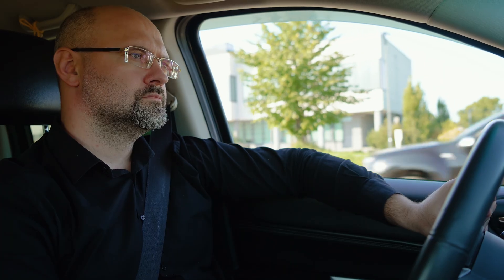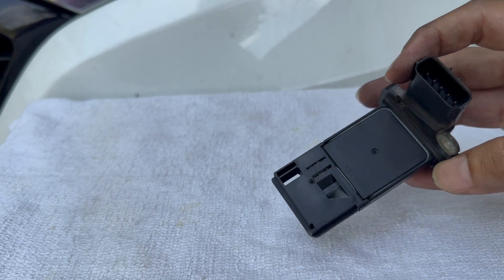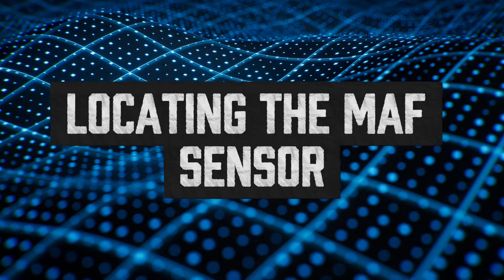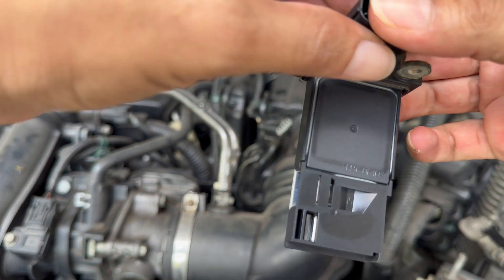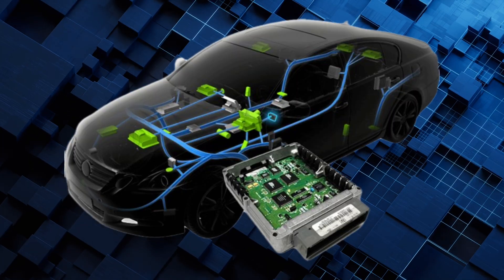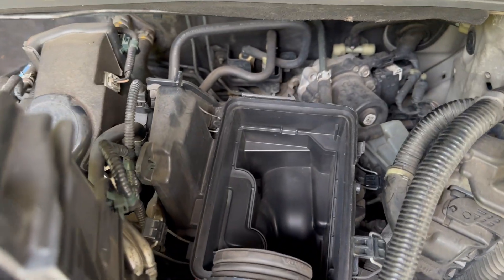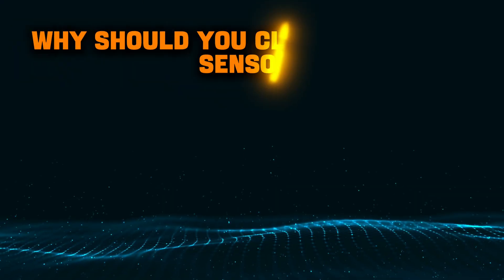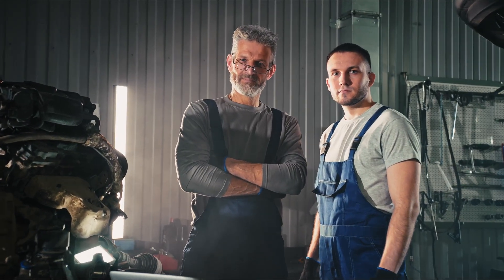How to Clean Mass Air Flow Sensor (MAF) in 10 Minutes | Improve Performance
Your car might be running fine until it isn’t.
A rough idle, poor fuel economy, or sluggish throttle response could all point to a dirty Mass Air Flow Sensor (MAF).

In this video, you’ll learn how to clean your MAF sensor safely and effectively in under 10 minutes — no special tools, no mechanic needed.

We’ll cover:
✅ What the MAF sensor does
✅ How to locate and remove it
✅ The correct way to clean it
✅ Real-world tips to restore smooth performance and fuel efficiency

Keep your engine running at its best with this quick, practical DIY maintenance guide.

Tools needed: MAF cleaner, screwdriver or socket, and 10–15 minutes of your time.

Chapters
0:00 – Intro
1:02 – MotorMinds
1:23 – What the MAF sensor actually does?
2:21 – Tools and materials you’ll need
3:21 – Locating the MAF Sensor
4:04 – Removing the MAF sensor
5:02 – Cleaning the MAF sensor
5:53 – Reinstalling the MAF sensor
6:21 – Starting up and checking results
7:03 – Common mistakes to avoid
8:10 – When cleaning isn’t enough
8:49 – How often should you clean it?
9:15 – The real-world payoff
9:55 – Quick Recap
10:48 – Outro

mass air flow sensor, MAF sensor cleaning, how to clean MAF sensor